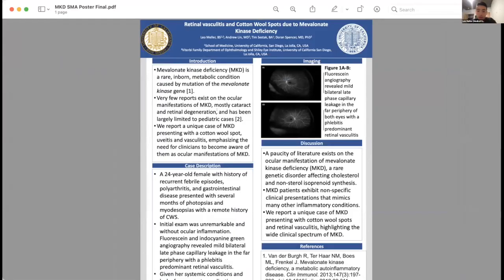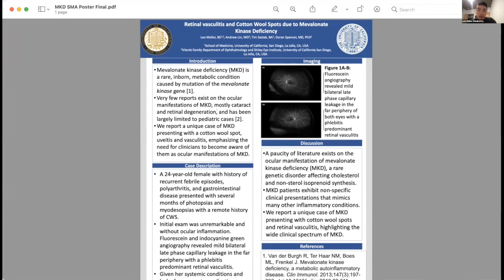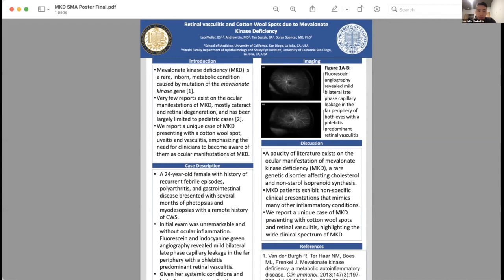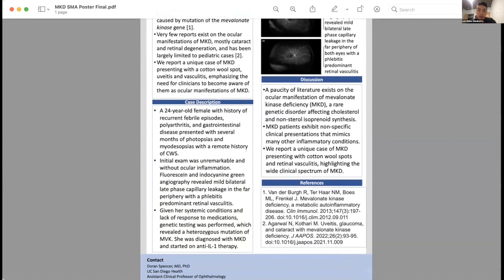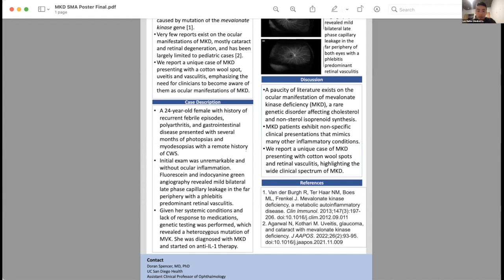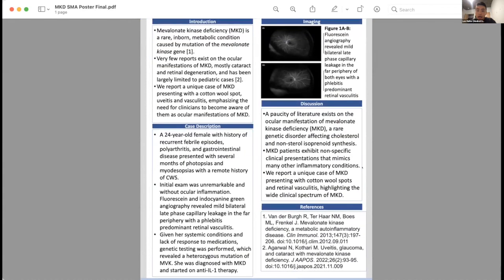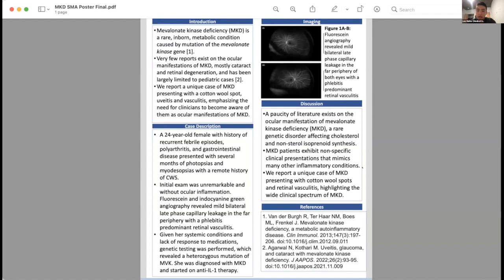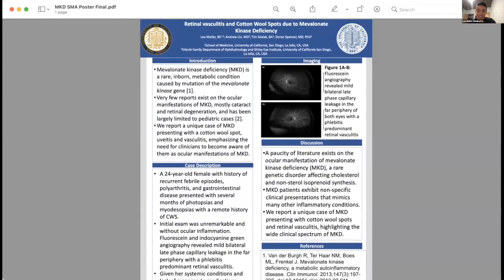Ocular Manifestation of Mevalonate Kinase Deficiency with Retinal Vasculitis... - Leo Meller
Ocular Manifestation of Mevalonate Kinase Deficiency with Retinal Vasculitis and Cotton Wool Spots - Leo Meller